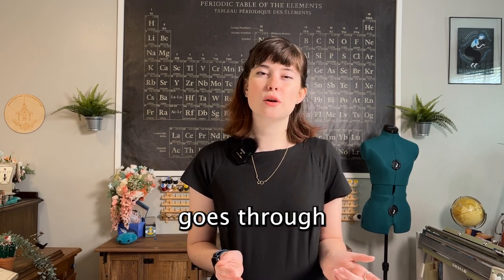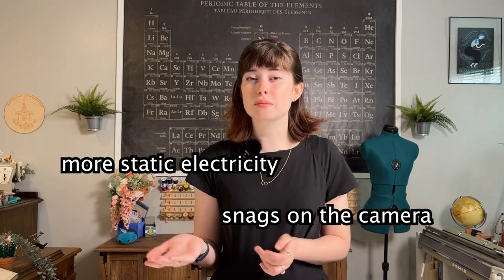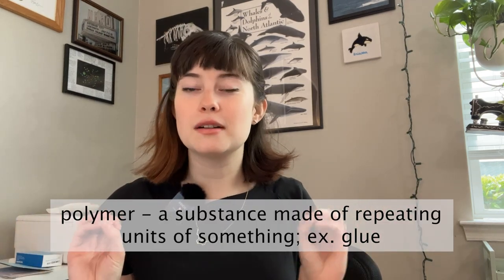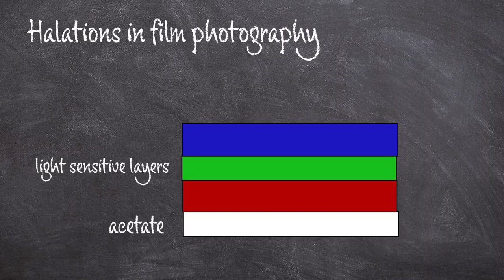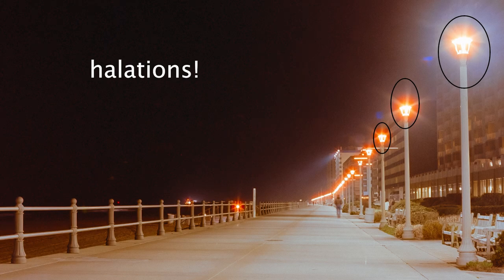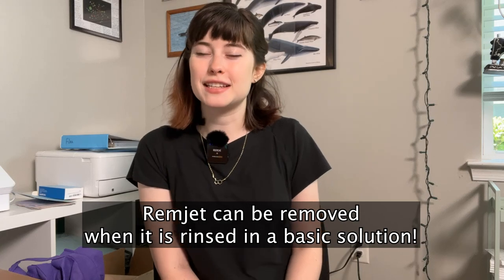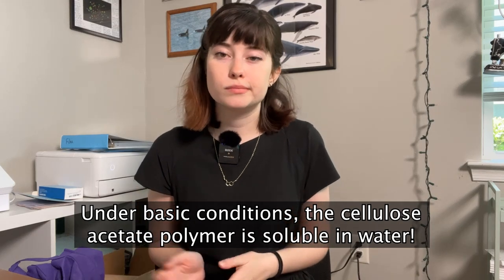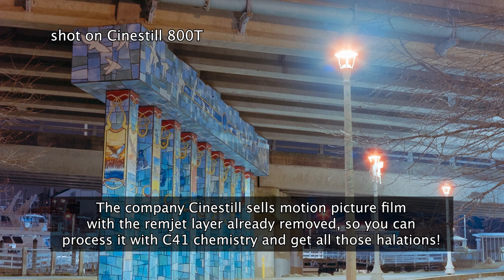How Remjet SCIENTIFICALLY works! (including remjet removal)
Remjet is a layer on cinema film that is a lubricant, anti scratch, and anti halation layer. Get the scientific background on how to remove remjet and what remjet does for film photography!

Rate that fun fact in the comments below!